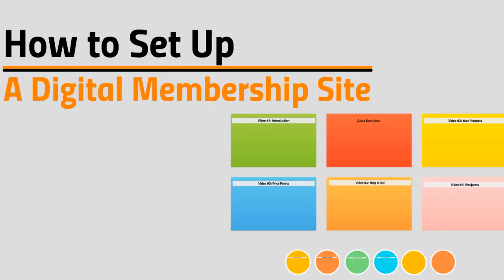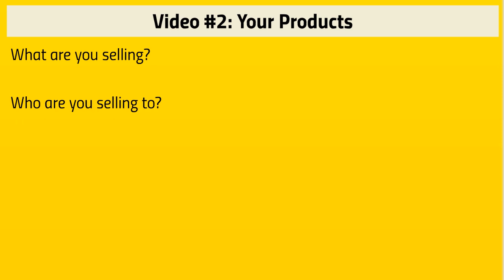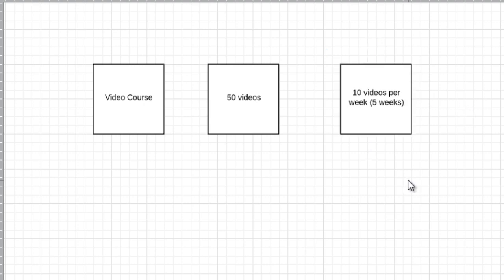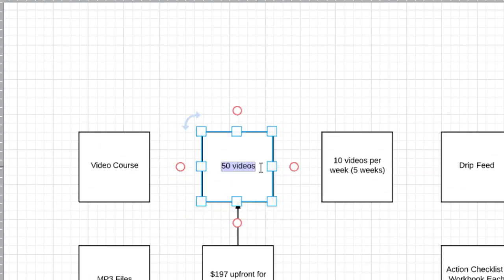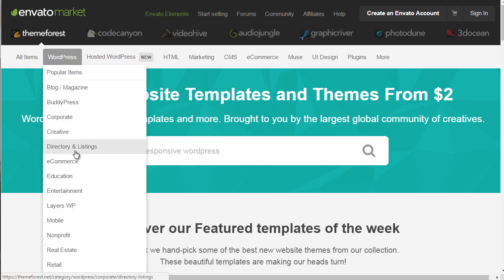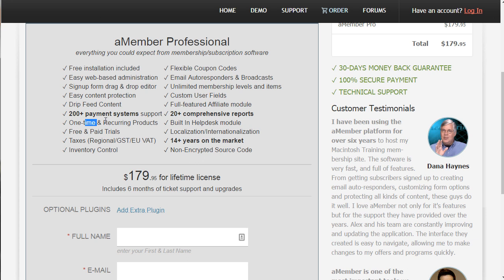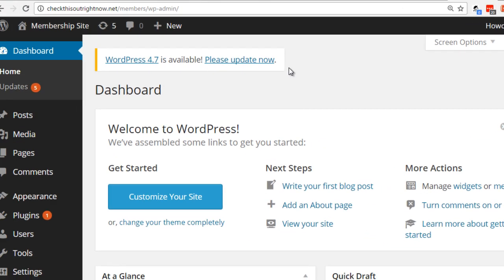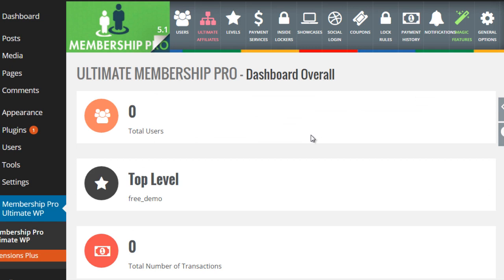Your First Membership Site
00:00 - 01 Introduction
04:49 - 02 Products
10:28 - 03 PricePoints
13:23 - 04 Map It Out
33:44 - 05 Platforms
37:28 - 06 Pages
42:01 - 07 Scripts
50:12 - 08 Setup Part1
1:05:03 - 09 Setup Part2